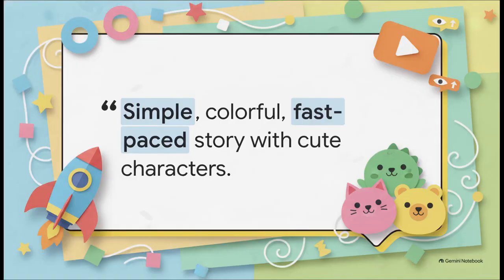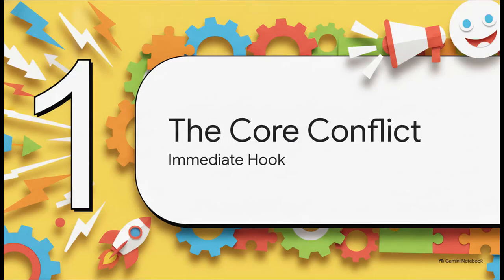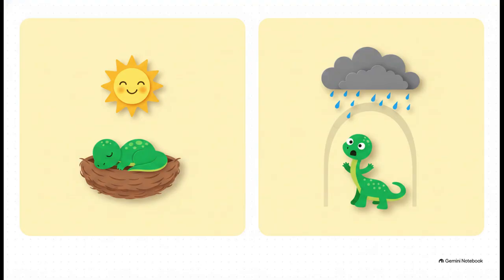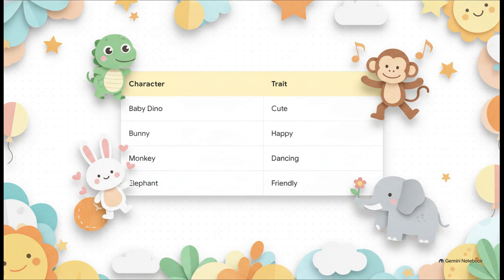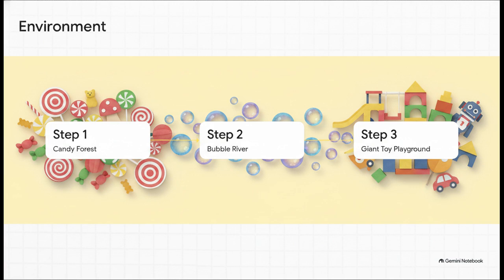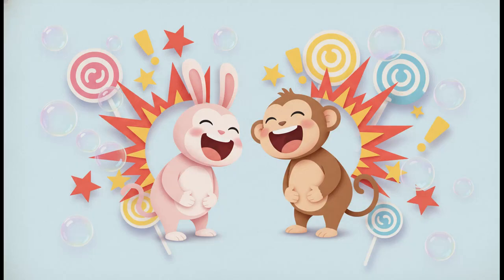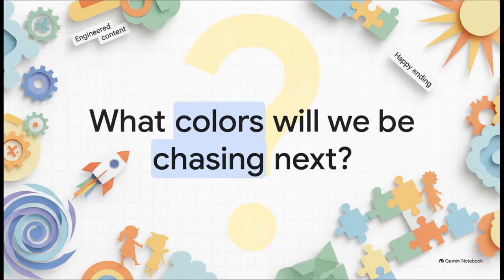Viral Cartoon blueprint